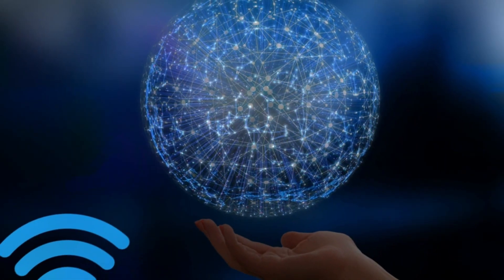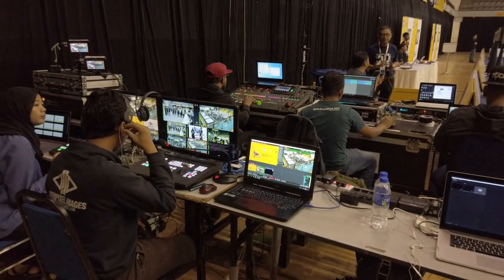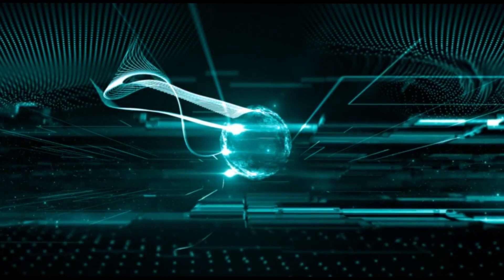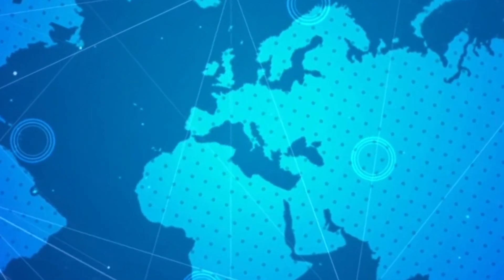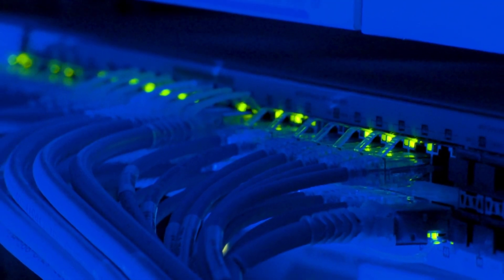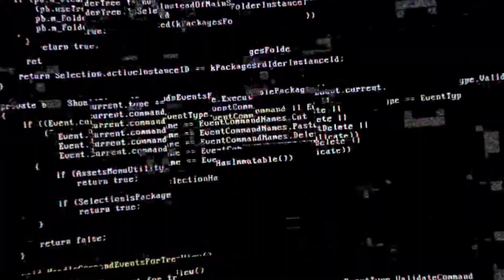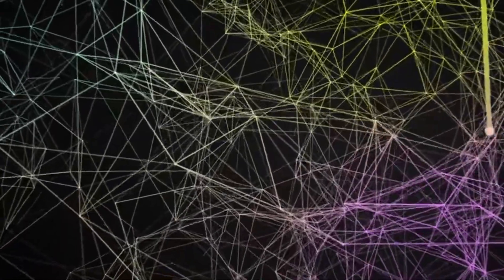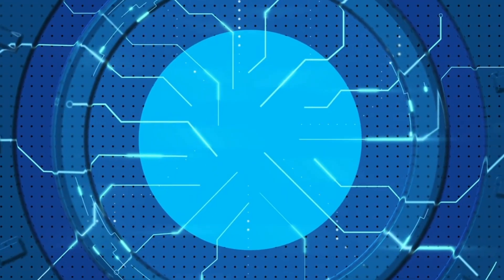Get Ready for the Next Revolution: Exploring the Wonders of 6G Internet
Welcome to an exciting journey into the next frontier of digital connectivity – the world of 6G Internet. AI Mind-Blowing's YouTube channel is your gateway to understanding how 6G technology is set to transform the way we communicate, interact, and experience the digital universe.

Our exploration begins with a historical perspective, tracing the evolution of wireless communication from the early 1900s when Marconi transmitted the first wireless signal across the Atlantic, to the game-changing introduction of 5G in recent years. This journey serves as the backdrop to highlight the revolutionary leap that 6G promises to bring to the connectivity landscape.

At its core, 6G Internet is poised to redefine the concept of speed and bandwidth. Imagine speeds up to 100 times faster than the already impressive 5G, enabling seamless streaming, instant downloads, and real-time communication that were once unimaginable. With 6G's ultra-low latency, the time it takes for data to travel between points will be reduced to nearly zero, ushering in a new era of responsiveness. This reduction in latency is expected to empower technologies like remote surgery, autonomous vehicles, and virtual reality to provide even more immersive and reliable experiences.

However, 6G Internet isn't just about speed and low latency. It is designed to support a massive number of devices simultaneously, which is the key to unlocking the full potential of the Internet of Things (IoT). Picture a world where smart cities, homes, and interconnected devices become the norm, creating a truly interconnected world where your surroundings respond to your needs seamlessly.

As our digital lives expand, so does the need for enhanced security and privacy. 6G Internet addresses these concerns by incorporating advanced encryption algorithms, secure authentication methods, and decentralized networks. This ensures that your data remains protected, providing peace of mind in an increasingly connected world. It's a world where users, whether individuals or machines, have ownership and management rights over their data, fostering a responsible and secure digital ecosystem.

In conclusion, the future of connectivity is on the horizon, and 6G Internet is set to redefine our digital experiences with its Lightning Fast speeds, ultra-low latency, massive connectivity, and enhanced security. The promises of 6G go beyond just faster downloads – it's about an entirely new way of experiencing the digital world. Join us on this mind-blowing journey and stay curious as you prepare to explore the wonders of 6G Internet.